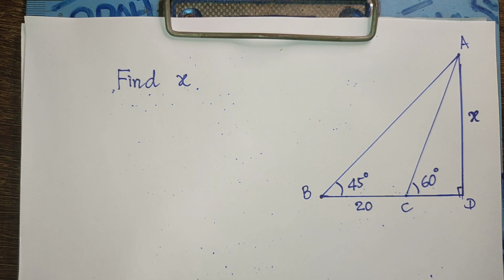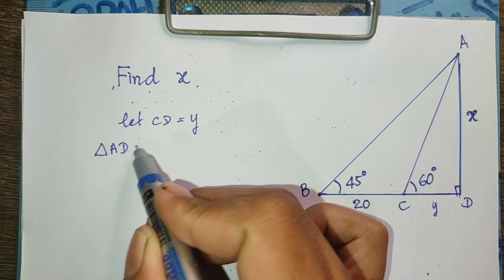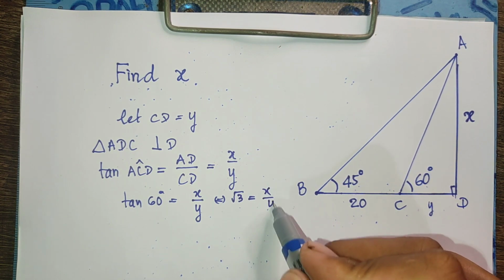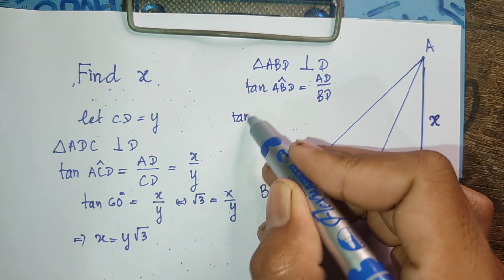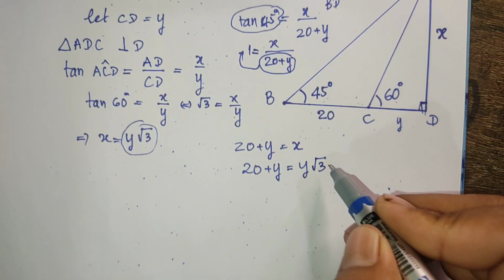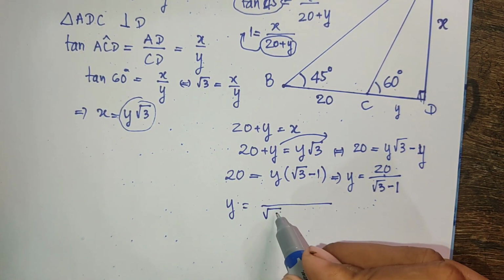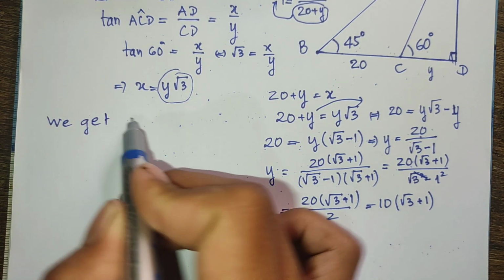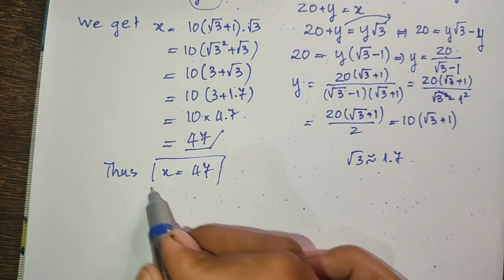Can you find the length AD?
Learn how to  find the length AD. Important Geometry and Algebra skills are also explained: Pythagorean Theorem; Circle Theorem. Step-by-step tutorial by Khem Math

blackpenredpen
math olympics
olympiad exam
math olympiada
British Math Olympiad
olympics math
olympics mathematics
Number Theory
mathcounts
math at work
Pre Math
Olympiad Mathematics
Olympiad Question
Find the Yellow shaded region area
Geometry
Geometry math
Geometry skills
Right triangles
imo
Competitive Exams
Competitive Exam
Calculate the Radius
Equilateral Triangle
Pythagorean Theorem
Right triangles
Radius
Circle
Circle theorem
coolmath
my maths
mathpapa
mymaths
cymath
sumdog
multiplication
ixl math
deltamath
reflex math
math genie
math way